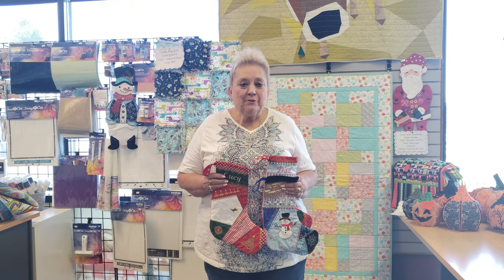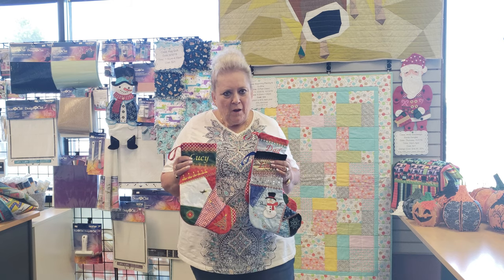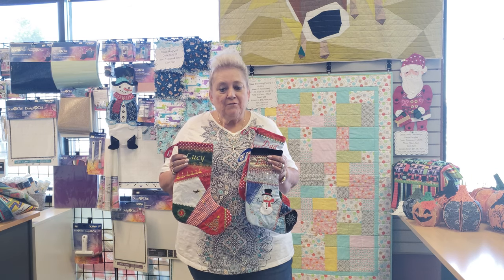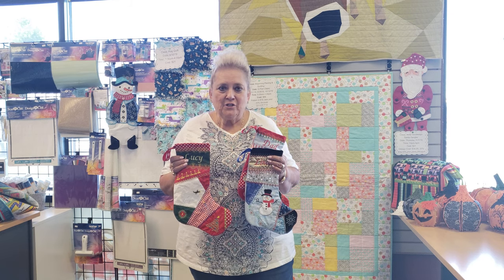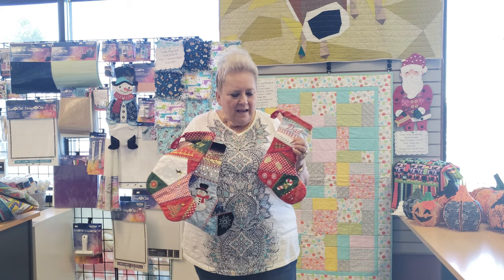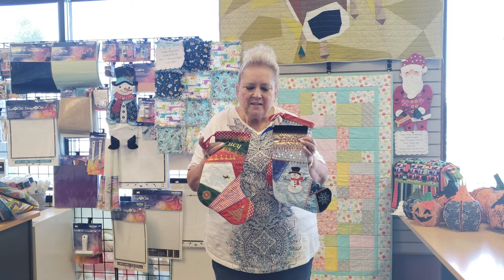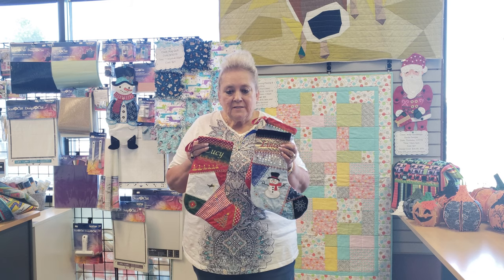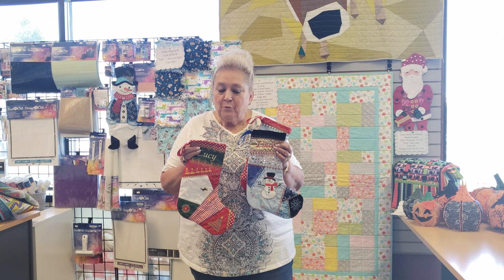Molly Mine In The Hoop Christmas Stocking Class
Super Simple stocking stitches 99% In the hoop with hole left to stitch up. Design is complete with lining inside stocking and no raw fabric edges showing.That's right! All you do if sew one tiny hole by hand. This design is made for 5x7  hoops and larger! Use these for treats, gifts, or as decorations.

Come in and create!

This class you will learn:
-Place and fold applique
-How to do a in-the-hoop project
-How to finish a in the hoop project